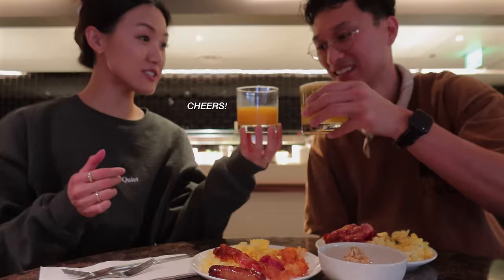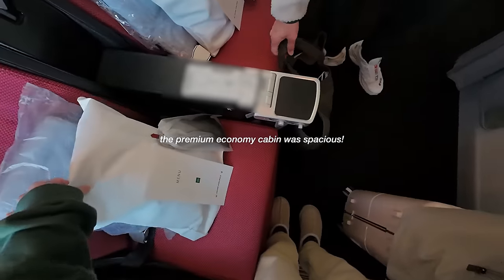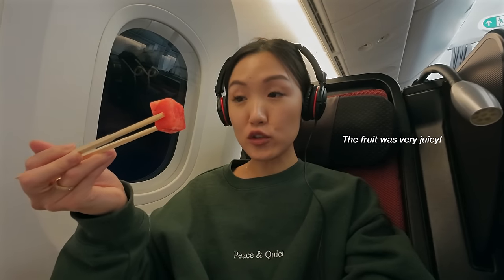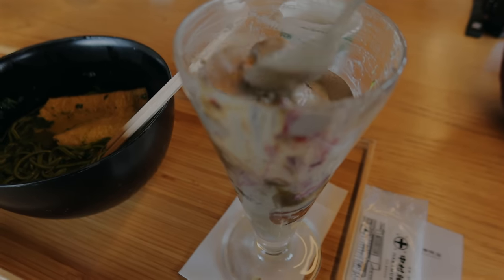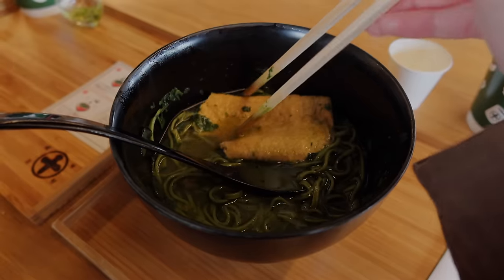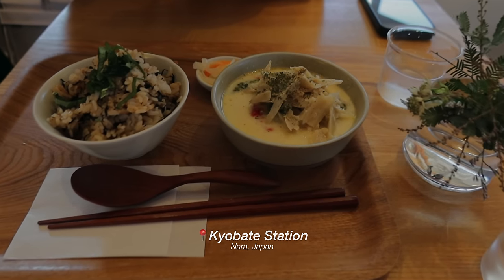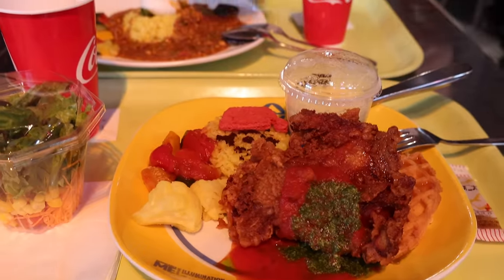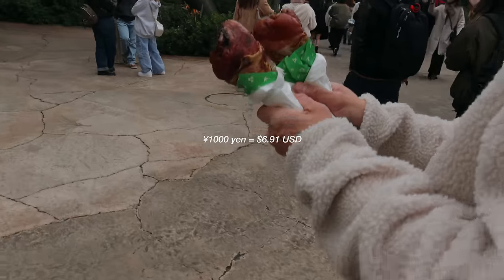🇯🇵 JAPAN VLOG: exploring cafes, outdoorsy gear shopping, universal studios (all in one week!)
Timestamps:
0:00 Intro
0:41 airport lounge
1:37 japan airlines premium economy
2:51 Uji City, Kyoto
4:29 eating & shopping in Kyoto
5:32 cute cafe at Kyobate station
6:05 Universal Studios
8:33 heading to Tokyo
9:12 Hoten Cen (room tour)
10:56 shopping in Tokyo (outdoorsy gear!)
13:26 vintage shopping
14:11 cute donut cafe
15:09 chicken katsu!
15:52 Roppongi Christmas night market
16:34 part 2 preview
*Fujifilm X-T4
*Fujinon XF16-55mm F4 lens
*DJI Action 4
*Canon G5X Mark II
M U S I C